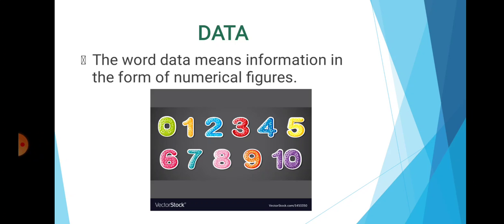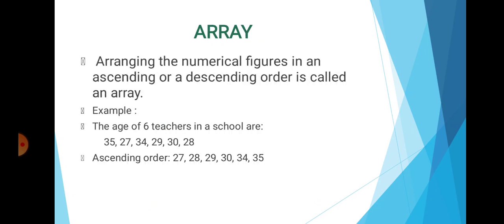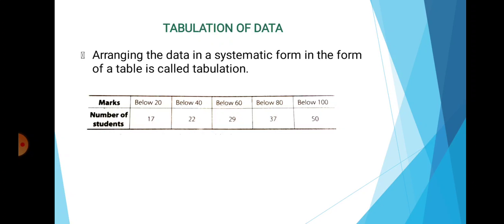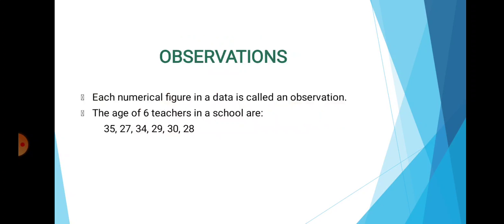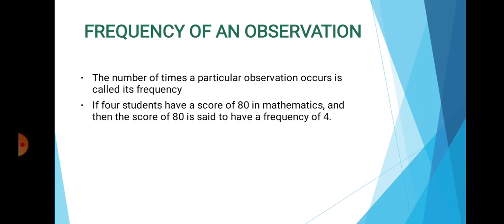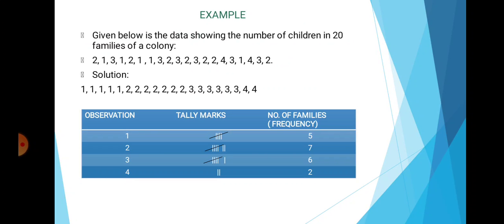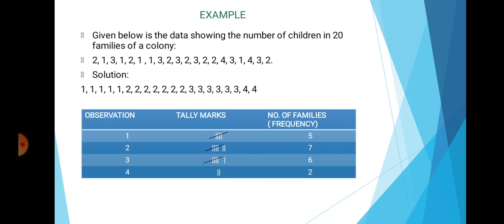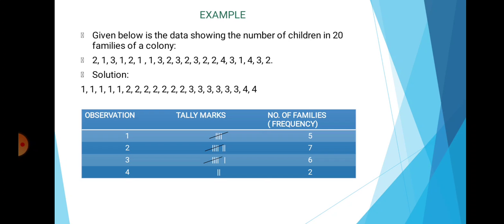Class 6 Mathematics Chapter 22 Data Handling